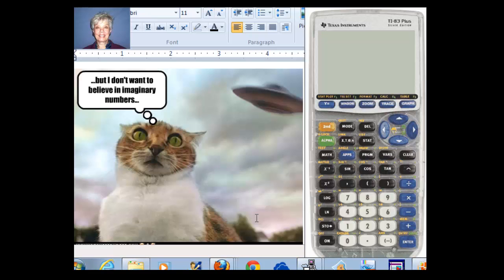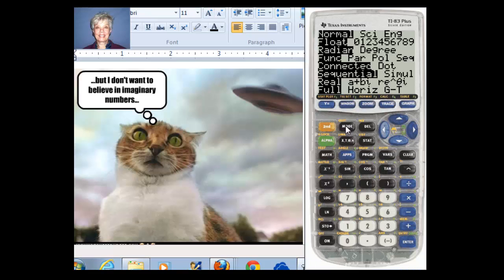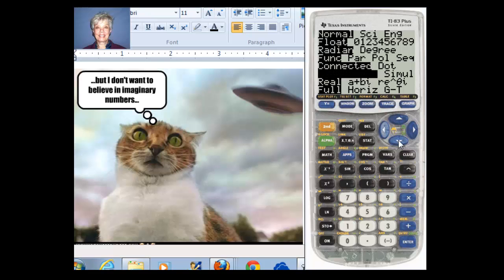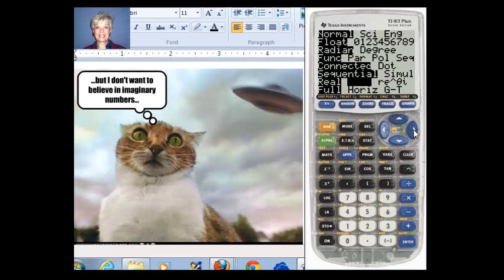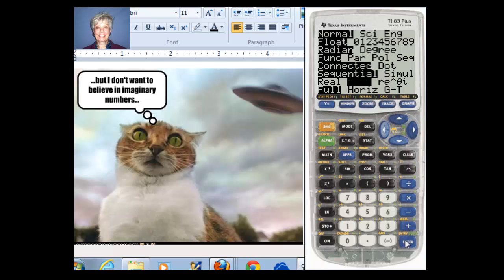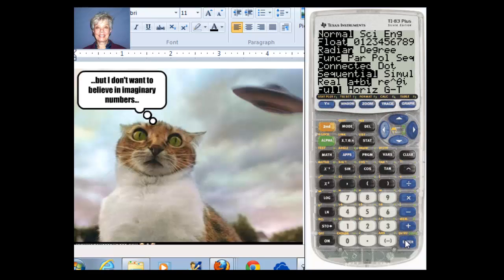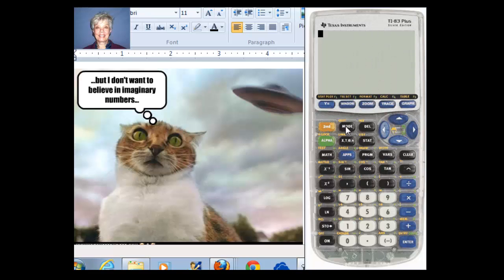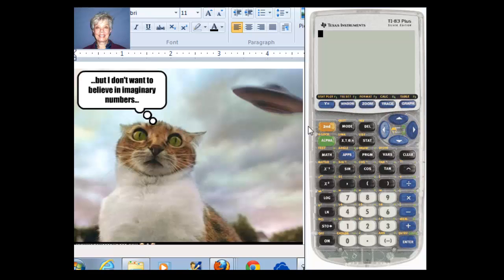Operating on Complex Numbers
In this video, we perform basic operations on two complex numbers with the TI-83+ or TI-84+ graphing calculator.